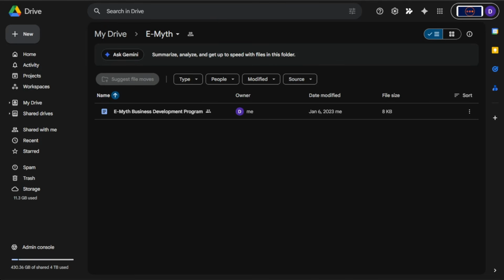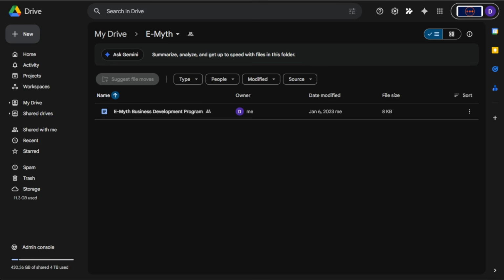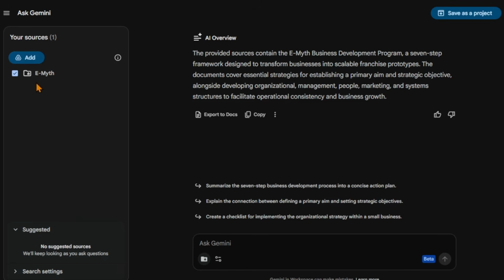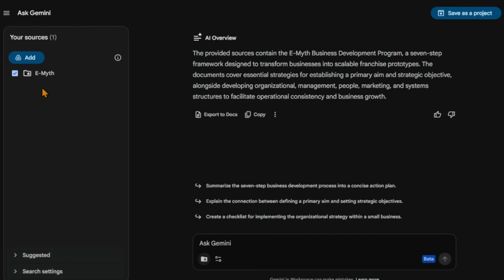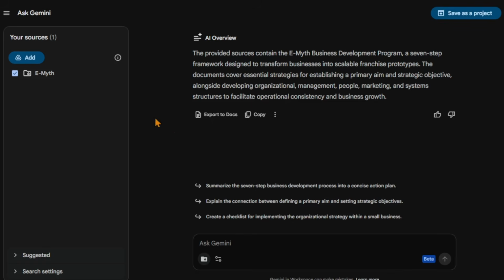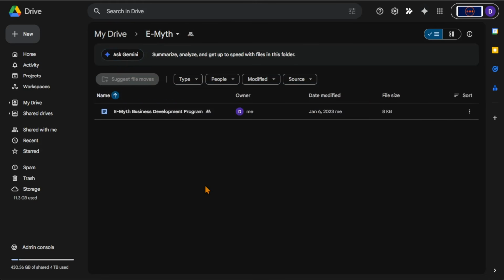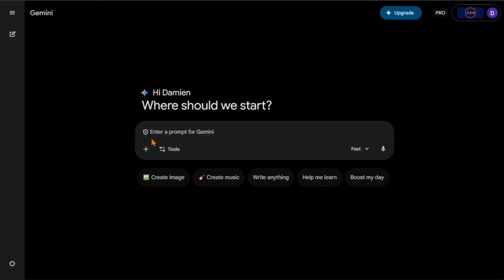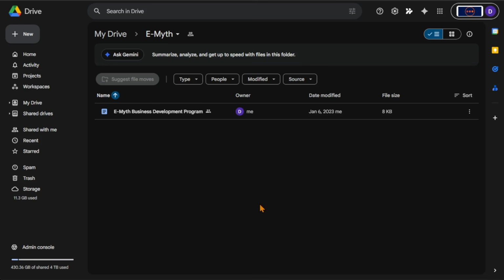What Is Ask Gemini in Google Drive?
Have you noticed the "Ask Gemini" button lurking at the top of your Google Drive folders lately? It’s another example of Google pinning AI to every corner of your workspace, but before you dismiss it as more workspace noise, there’s a specific workflow win here for finding needles in haystacks.

If you’re tired of manually opening twenty different meeting minutes just to find that one mention of a project from three months ago, this tool is for you.

I'll break down how the Drive-integrated version of Gemini handles grounded conversations and where it actually falls short compared to tools like NotebookLM.

The Drive Intelligence Blueprint:
- The Folder Trigger: Remember, the button only appears once you’ve navigated into a specific folder. It won't show up on your general Home screen.
- Source Selection: Use the sidebar to ground Gemini. You can add specific docs, entire folders, or even toggle on Gmail and Calendar search to find cross-platform correlations.
- The Search Setting Audit: If you want Gemini to stay strictly within your files, keep Web Search off. If you need external context, toggle it on to blend your private data with the live web.
- The Nano Banana Tool: Currently, the only creative tool integrated is Nano Banana 2 for image generation, though the UI suggests more (like Canvas or Deep Research) are coming.

A few thoughts I'll share:
- The Redundancy Trap: If you already use NotebookLM or the main Gemini app, this feature might feel like a downgrade. It’s essentially a "Gemini Lite" wrapper inside your file explorer.
- Overview Quality: The automatic "AI Overview" it generates upon opening is hit-or-miss. Don't rely on it for accuracy; skip straight to the custom prompt box for better results.
- Non-Optional Participation: As of now, Google hasn't provided a way to hide this button. It’s there whether you want it or not, so you might as well make it work for you.

🌟 Make your day a lil bit easier → request a specific AI workflow video

Timestamps
00:00 - Why is there an "Ask Gemini" button in my Drive?
00:44 - How do you summarize an entire Google Drive folder?
02:01 - What is the difference between Gemini in Drive and NotebookLM?
03:10 - How do you search Gmail and Calendar from Google Drive?
04:11 - Can you export Gemini overviews to Google Docs?
05:20 - Which Nano Banana version is in the Drive tool?
05:50 - Recap: Using Gemini in Google Drive
07:14 - Is this tool redundant if you already use Gemini Pro or NBLM?
08:40 - Can you turn off the Ask Gemini feature?